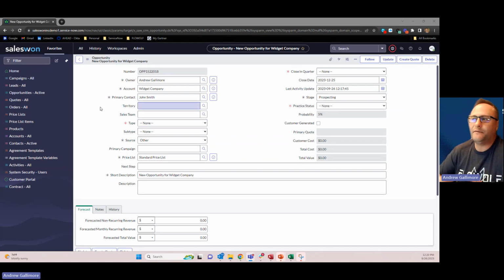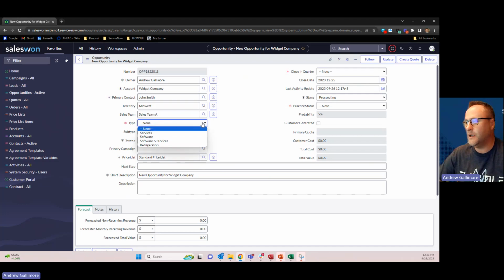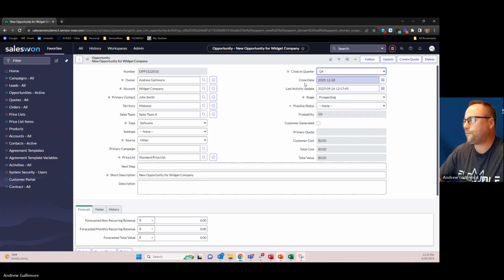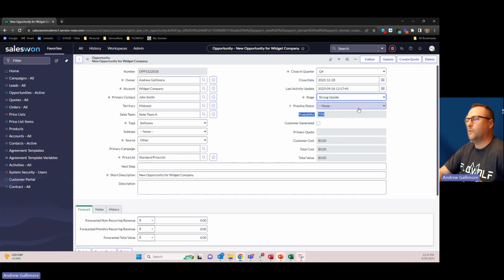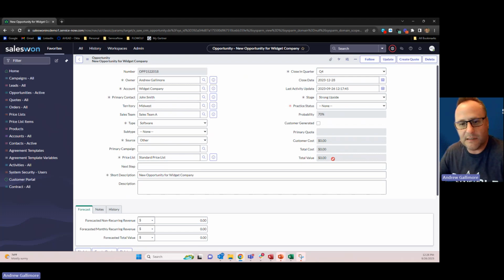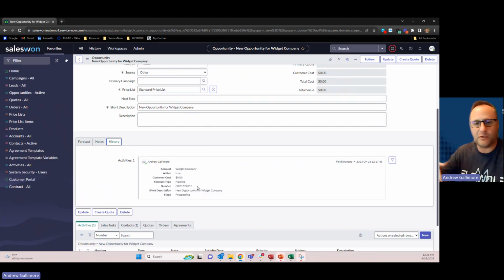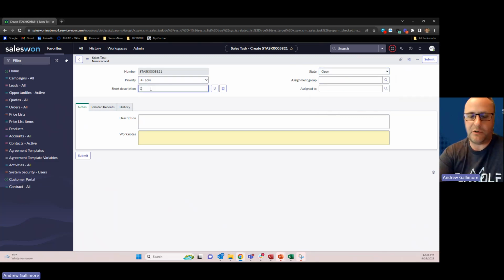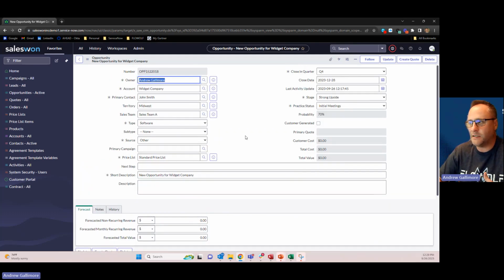SalesWon Opportunity Management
This video covers the SalesWon capability of Opportunity Management.  Opportunities are the life blood of a sales organization.  Managing status, activities, insides sales tasks, quotes and orders as part of the sales lifecycle within SalesWon, puts the power of data and workflow in one place.